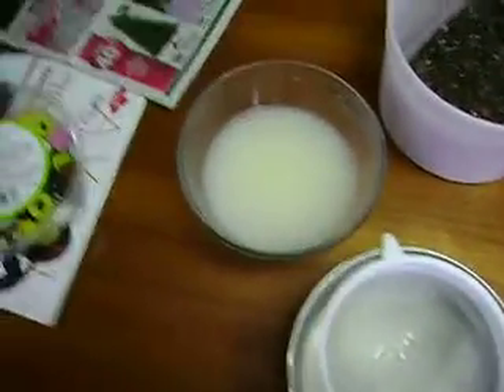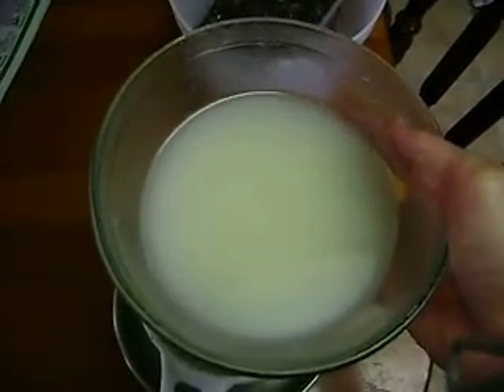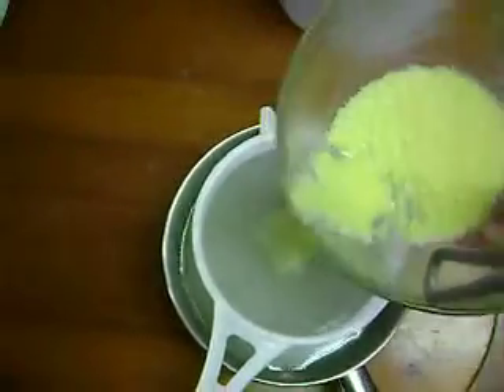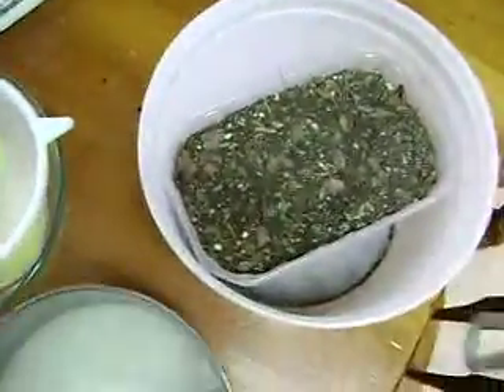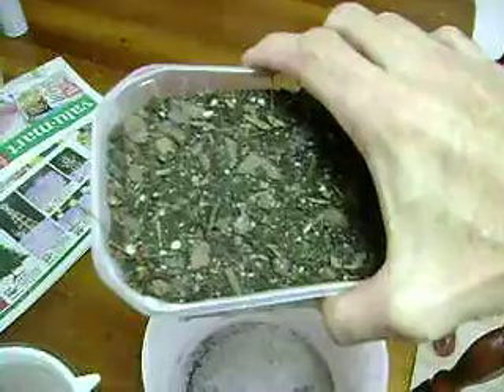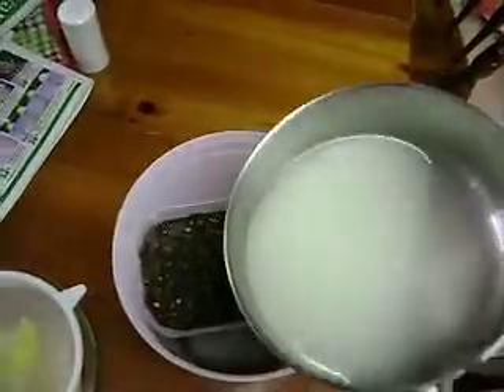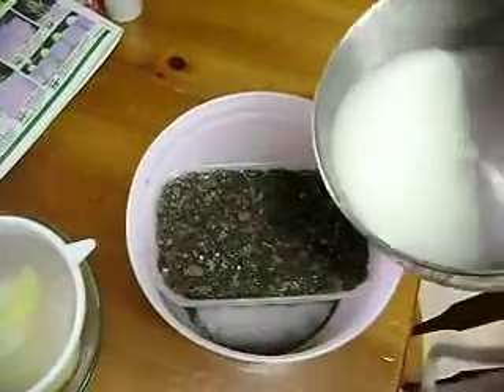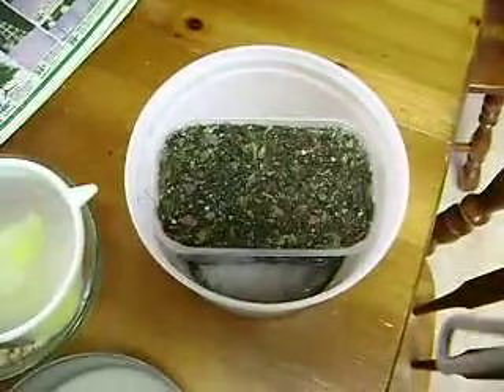GERMINATING BAOBAB GRANDIDIERI SEEDS, PART 6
How to germinate Baobab seeds.